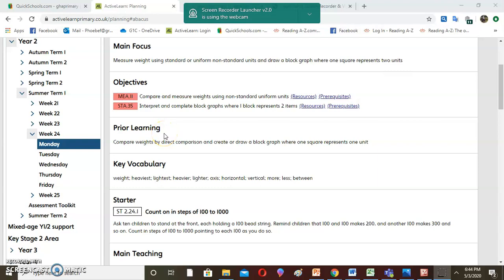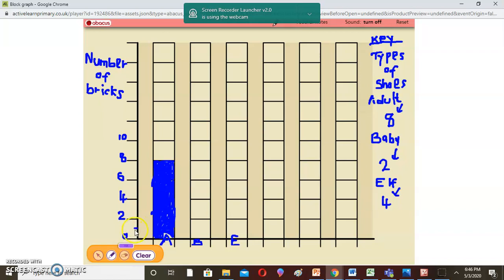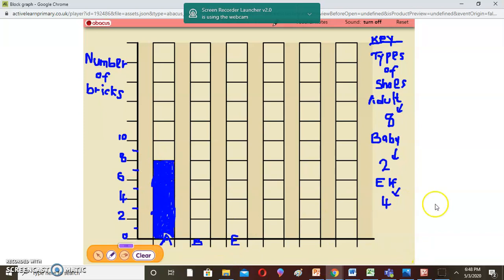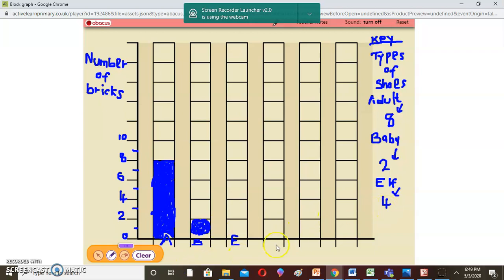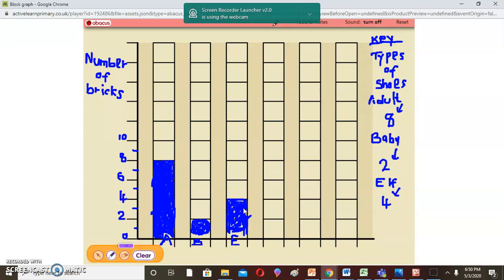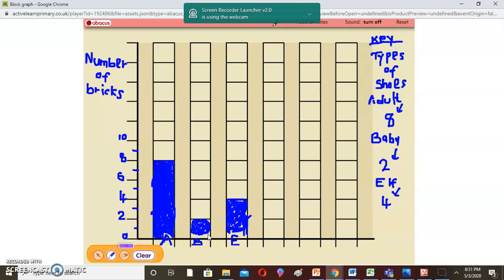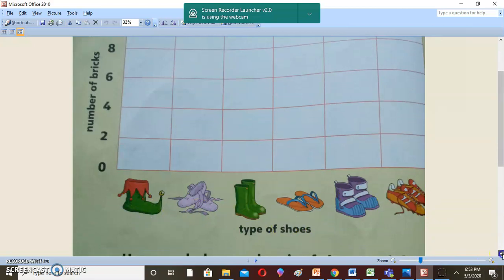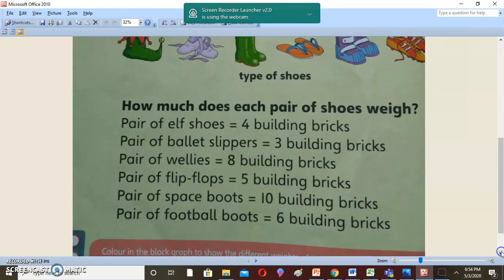Block Graph. Weight of Shoes.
Use interlocking cubes to help you show the weight of shoes.